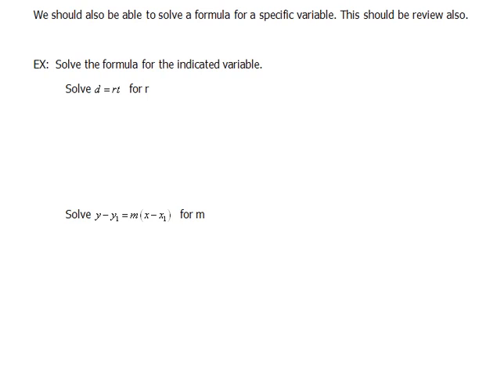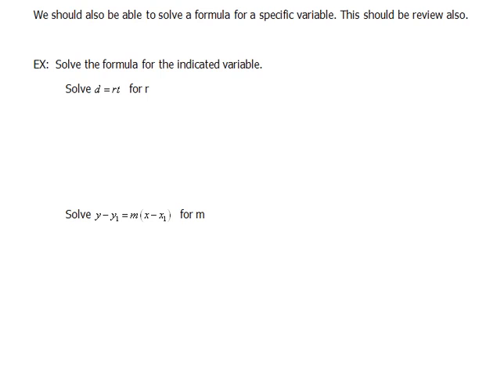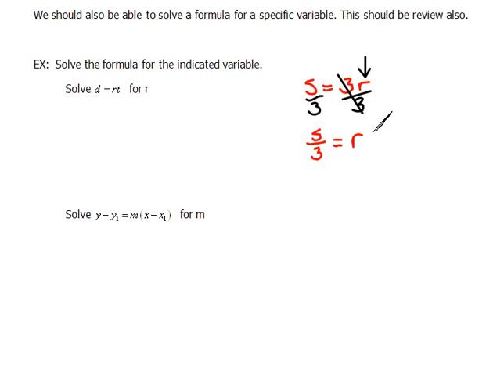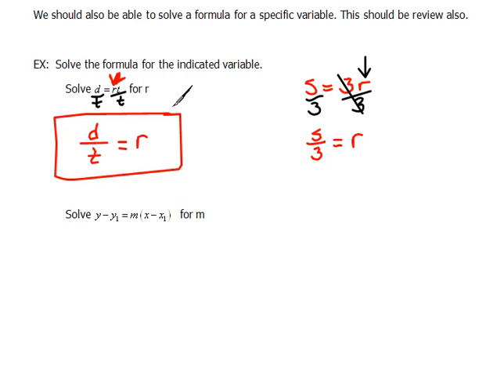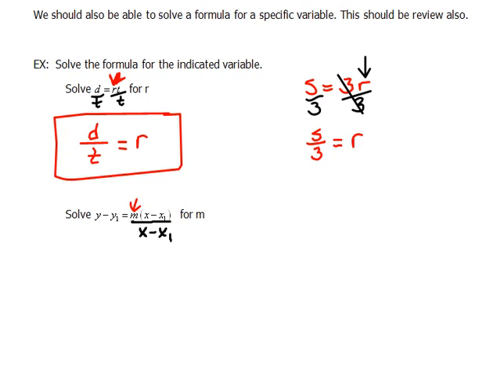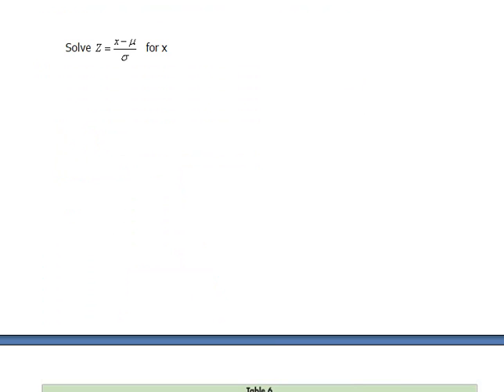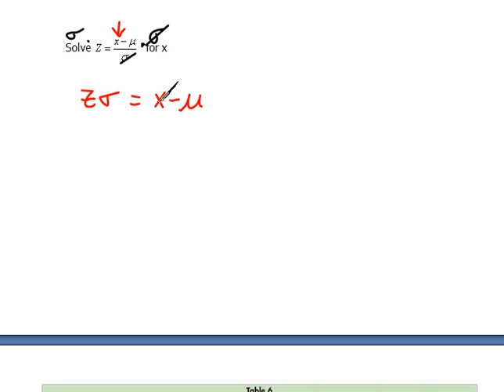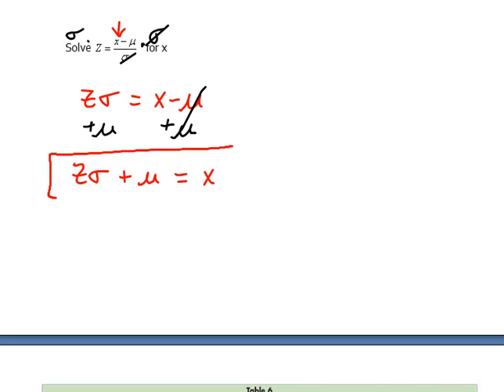Solving Formulas for a Variable 1.3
Given a formula, we can solve the equation for a specific variable.